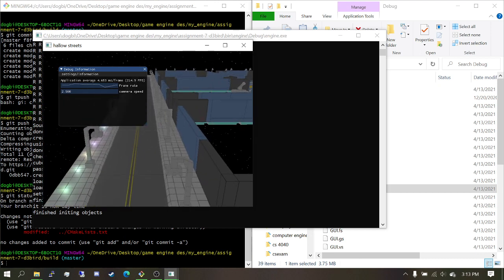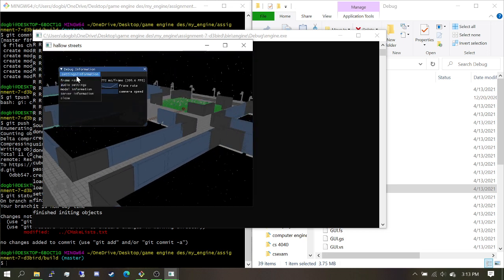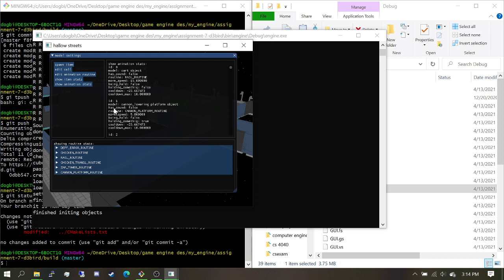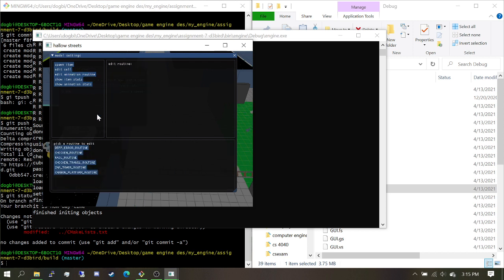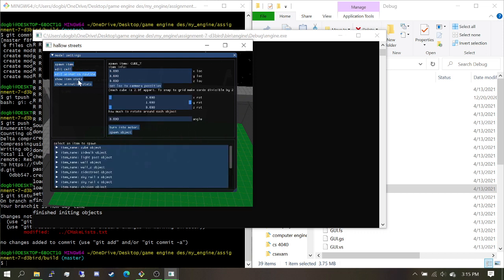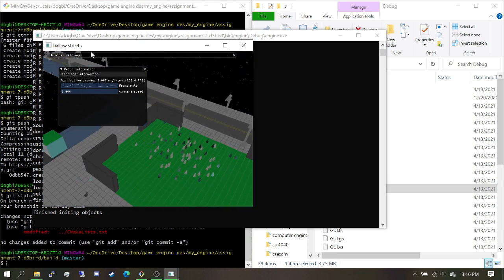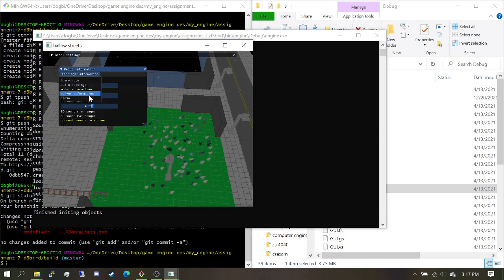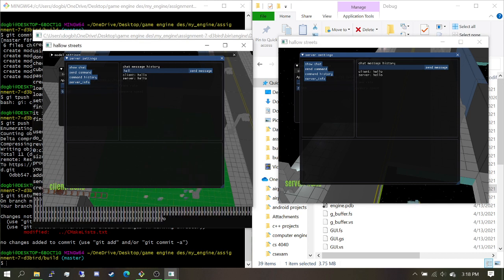assignment 7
This is the gui that I created for assignment 7. The gui monitors the frame rate, show items that are being rendered in the game, the routines for the actors, and the actors themselves. It also allows the spawning of the different objects and the setting them to the different routines. It can also send messages to other clients that currently hooked into the sever.